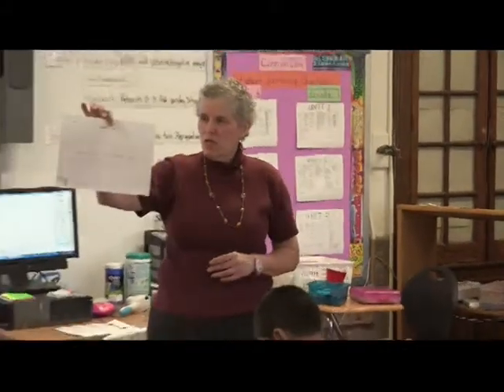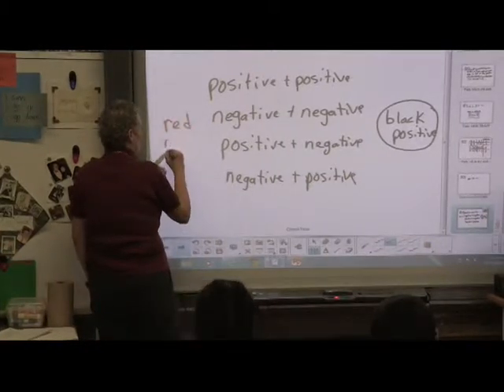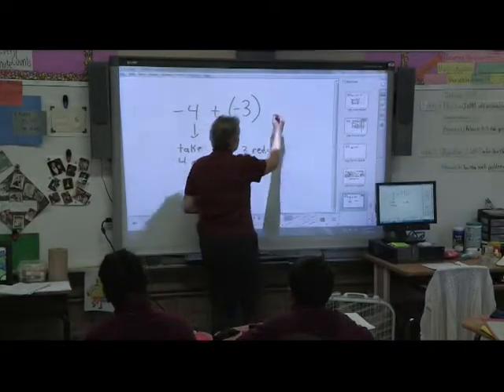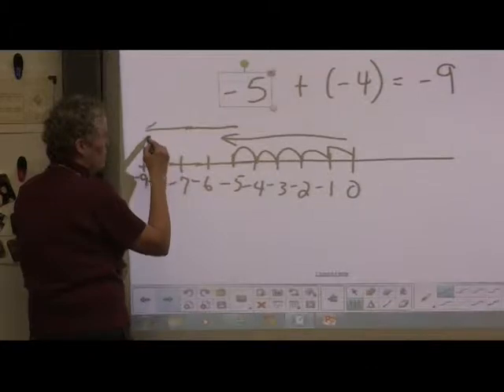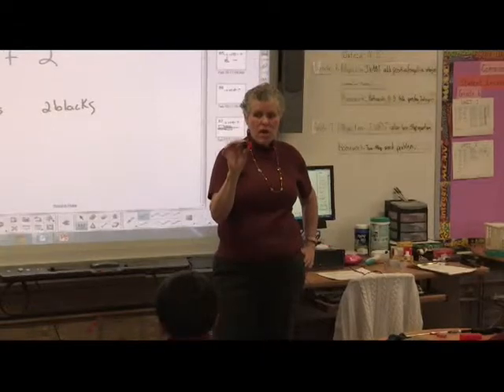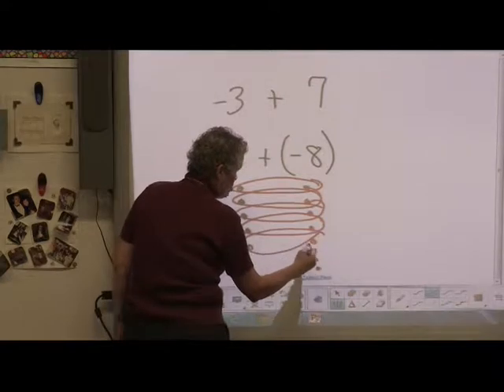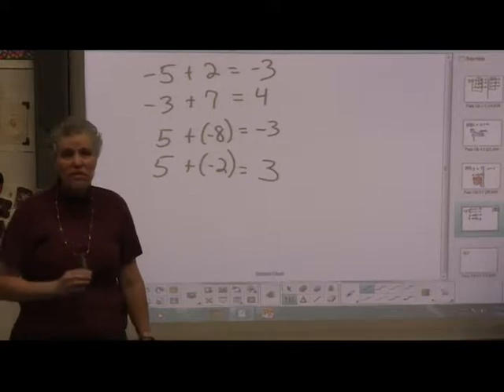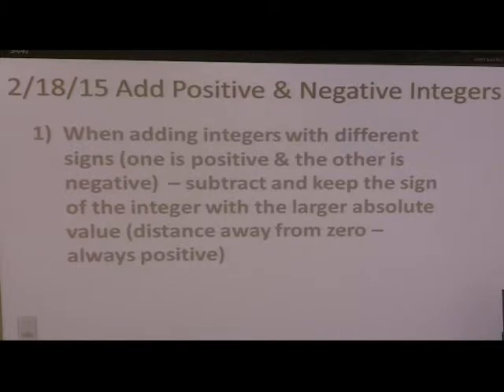Inside The Classroom - Kelly Lynch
CCSD Veterans Memorial Family School Math Teacher Kelly Lynch instructs her class.